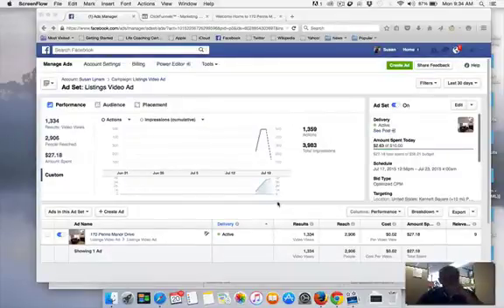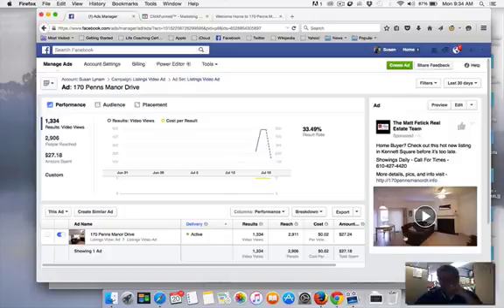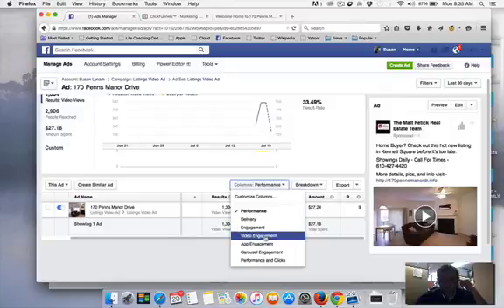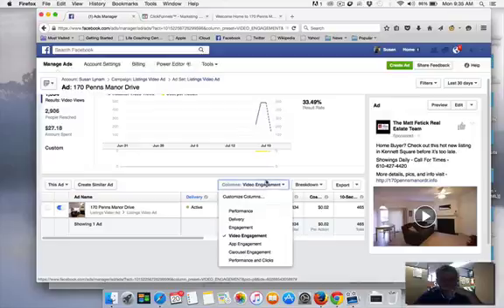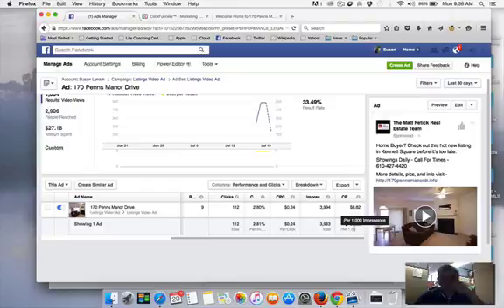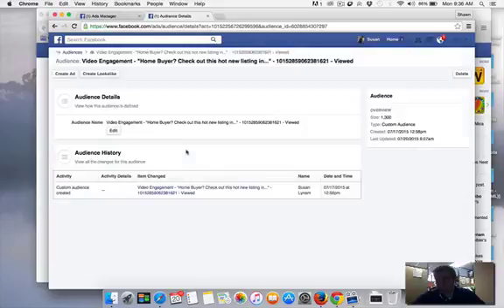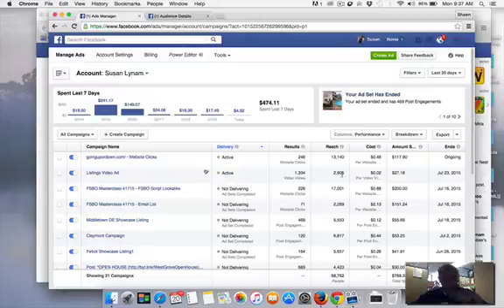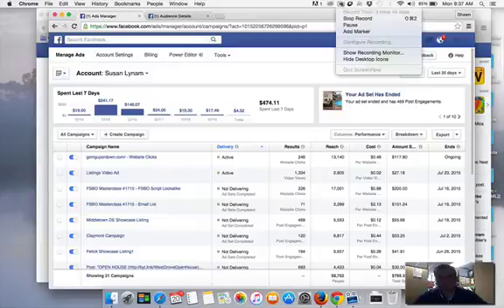Video Ad Stats